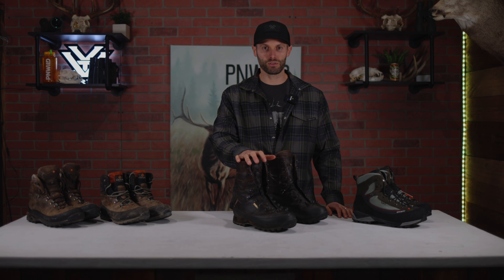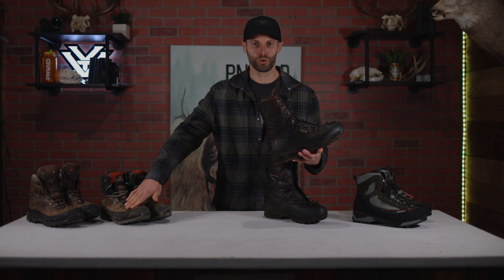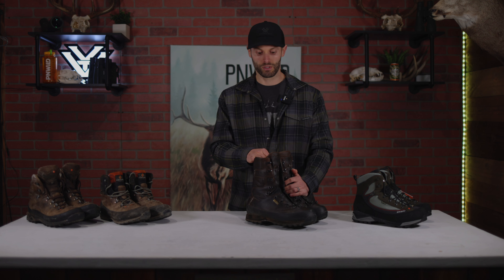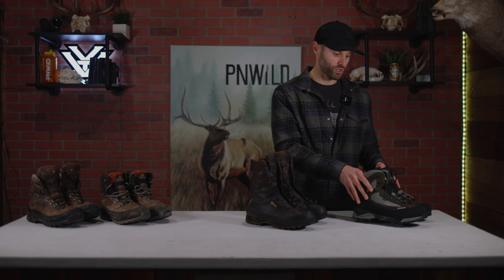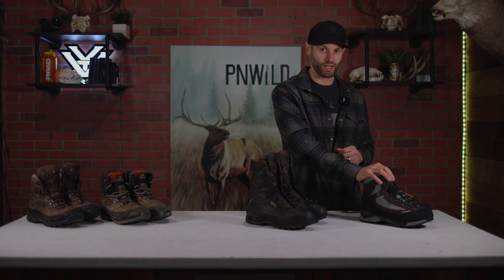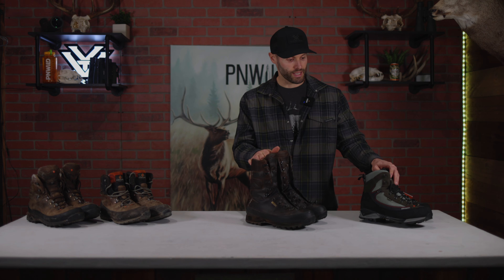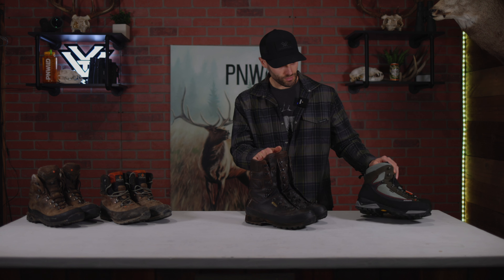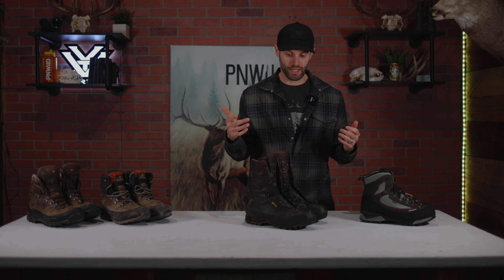Kenetrek Or Crispi In 2022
In this video Bob breaks down his 2022 boot system. He talks over his Kenetrek mountain extremes and also his Crispi Colorado selection for the coming season, and when and why he will be wearing them.

Listen to us on the PNWild Podcast!